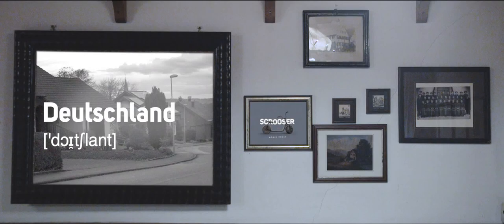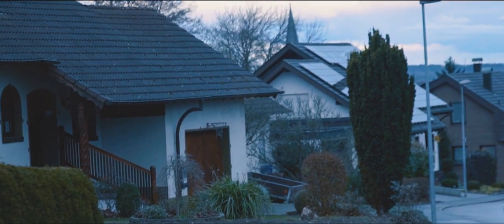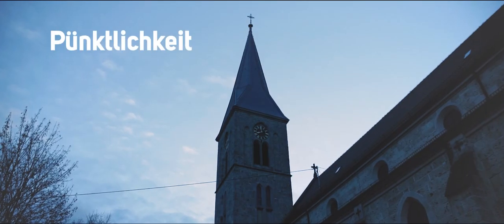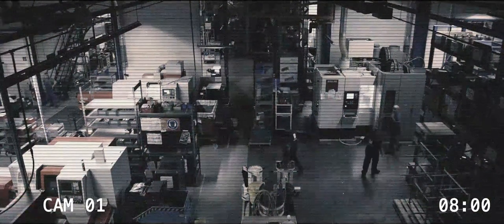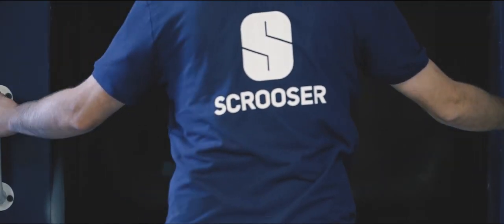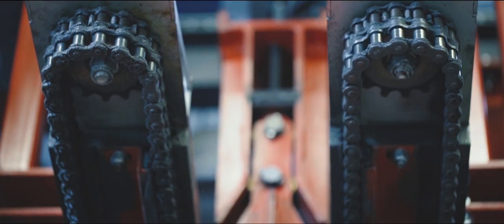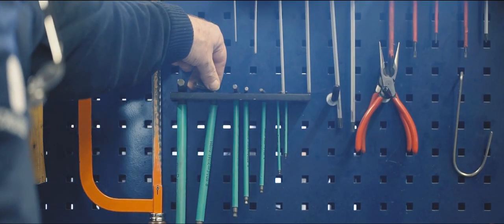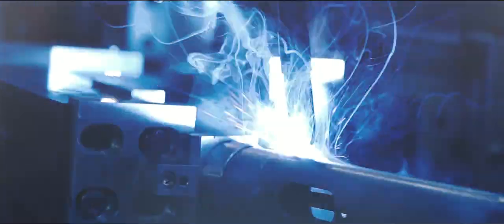SCROOSER – MADE in Germany – Electric Scooter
Watch how the SCROOSER is made in a funny country named Deutschland. Made in Germany.

The electric scooter SCROOSER is unique. But don’t get us wrong here: we don’t want to flatter ourselves. It’s a fact.

There really is nothing else like the SCROOSER. It is the first and only one of its kind. And along the way, it is revolutionising our idea of how we get around. The clear design has an equally clear message: sheer riding pleasure. Pure and flawless. Beneath its stylish exterior is an innovative interior. Thanks to its smart impulse drive, the SCROOSER takes you from A to B in style. There is just one small problem: you’ll never want to get off again.